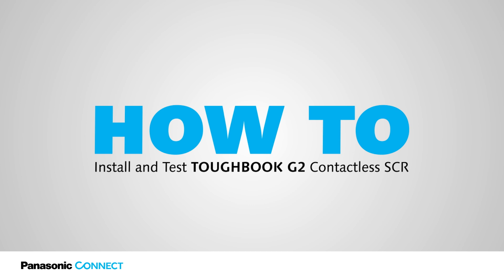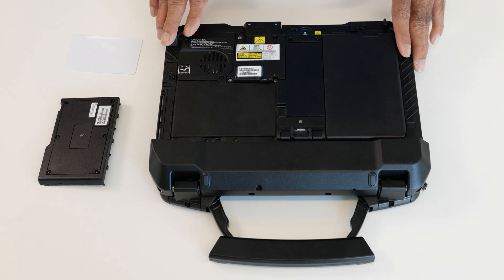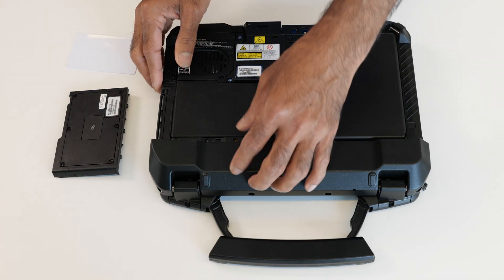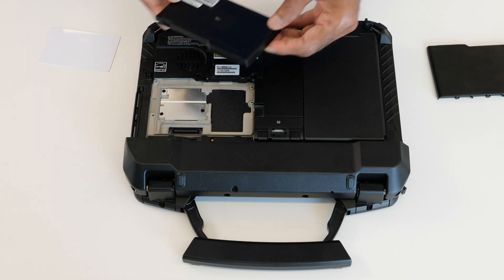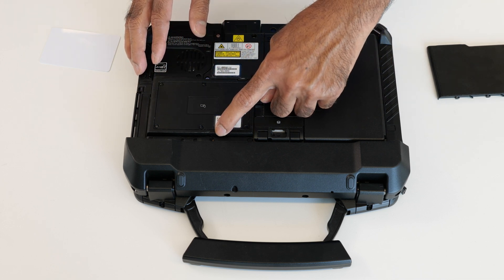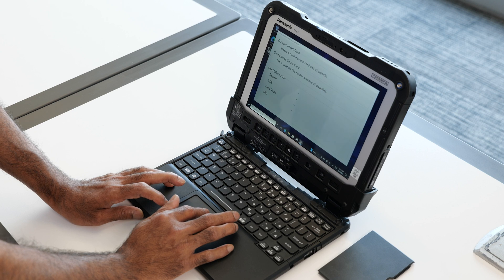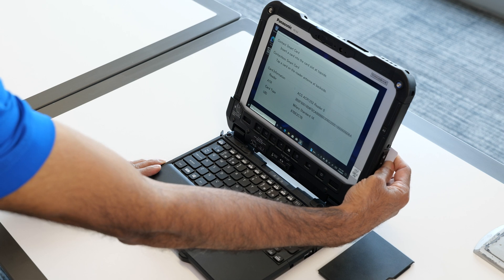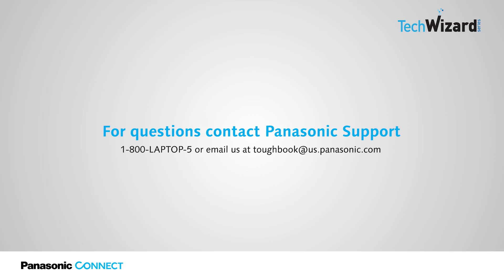How to Install and Configure Contactless Smartcard Reader on the TOUGHBOOK G2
How to set up your contactless Smart Card Reader xPAK on the TOUGHBOOK G2.

Need support?